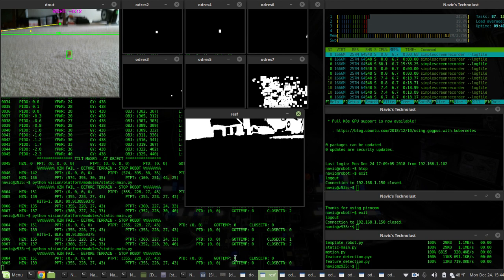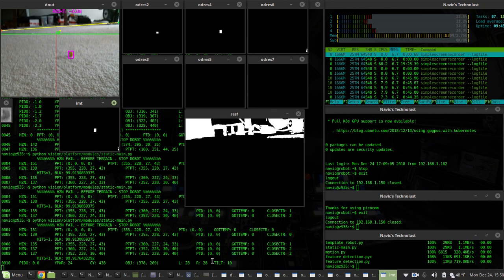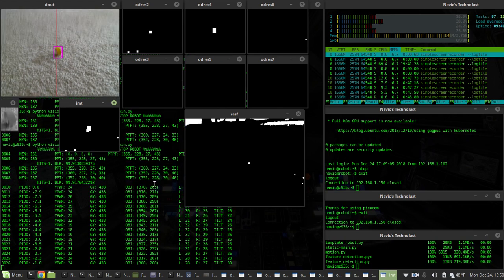Vision Robot Software Overview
Explanation of my vision software that provides obstacle avoidance and object detection/collection using OpenCV.